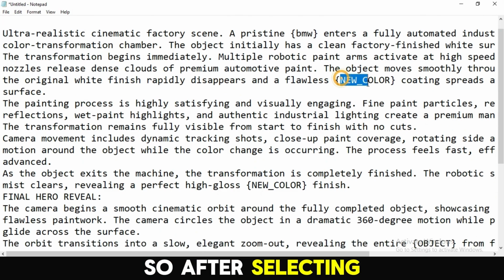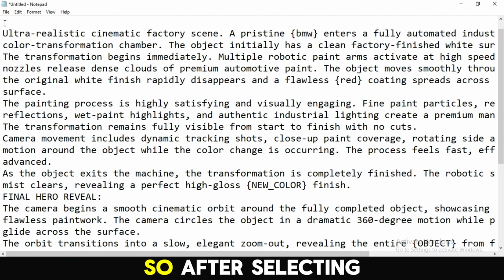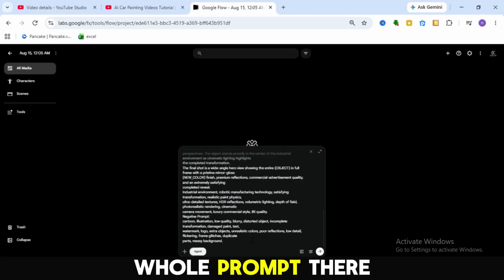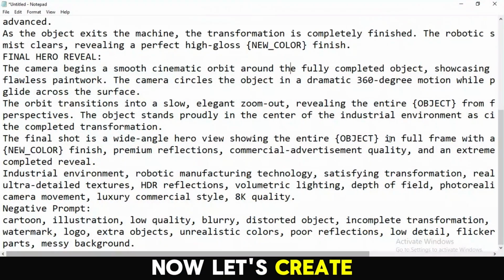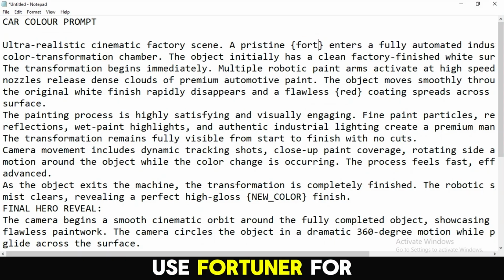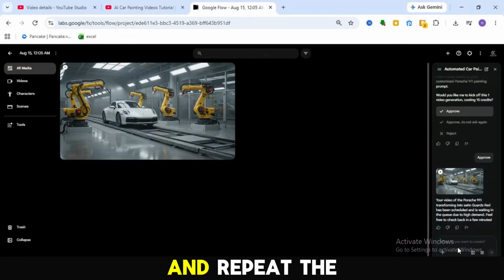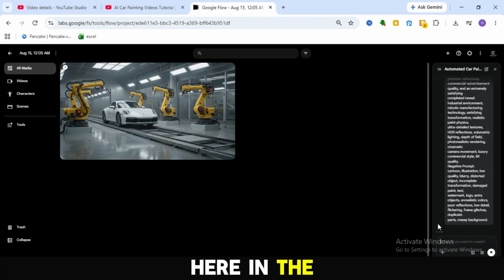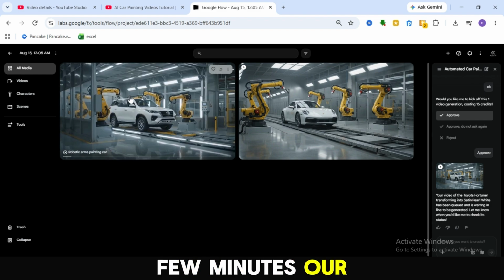Create Car Painting Videos Using AI | Trending Content Ideas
A normal car → a jaw-dropping transformation 🔥
In this video, I’ll show you how to create viral AI car painting videos with realistic paint effects, smooth animations, and cinematic visuals—perfect for YouTube Shorts, TikTok, and Instagram Reels.

No real car. No expensive setup. Just AI + smart workflow.

💡 What you’ll learn:
• How to generate realistic car painting scenes using AI
• Create stunning paint styles (matte, metallic, color-shift & more)
• Write powerful prompts for detailed transformations
• Turn AI images into smooth animation videos
• Create satisfying before & after effects
• Add cinematic camera movement + sound design
• Edit viral-ready Shorts, Reels & TikToks
• Multiply one idea into unlimited content

🚀 Why this content is blowing up:
Car transformation videos are highly addictive and get millions of views. With AI, you can create endless variations and post consistently without any physical resources.

🎯 Perfect for:
• Faceless YouTube channels
• Beginners in AI content creation
• Anyone who wants to make money with viral videos
• Content creators looking for new trending niches